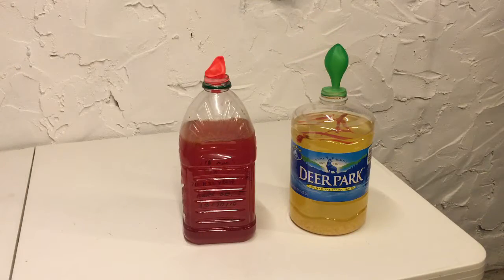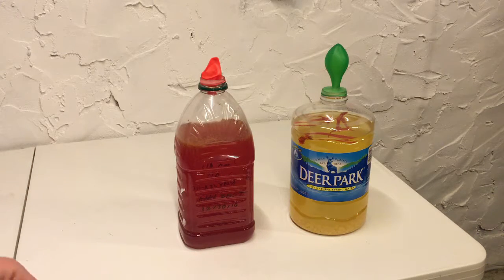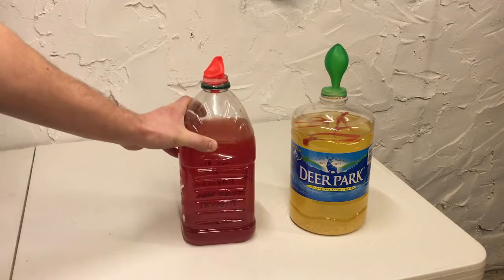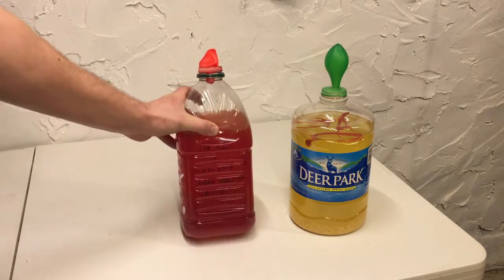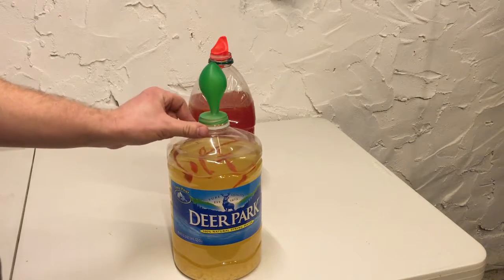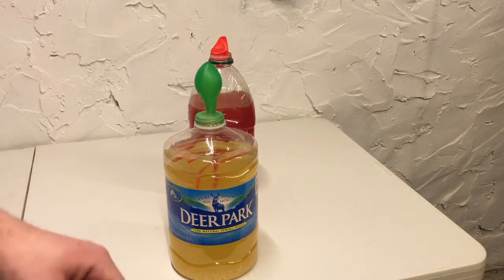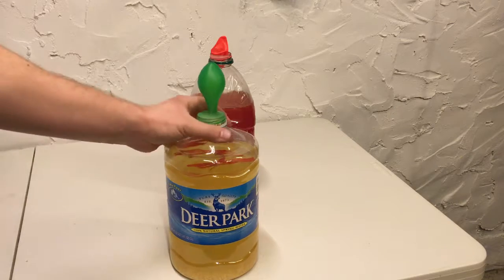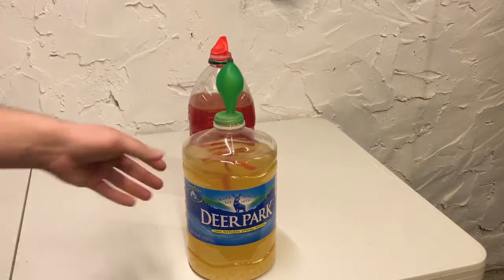Making Mead - Session Mead #1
This is the start of our Session Meads series. I'm covering a couple meads I made before bottling,  A cranberry orange mead, and a hot pepper pineapple mead.